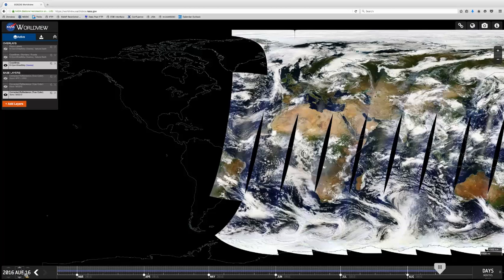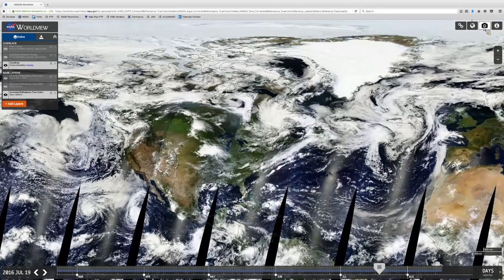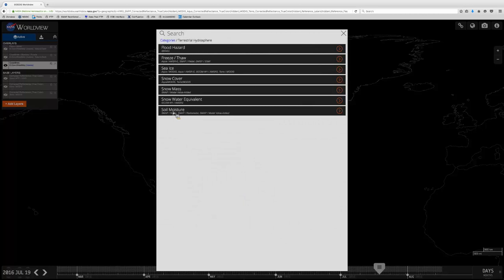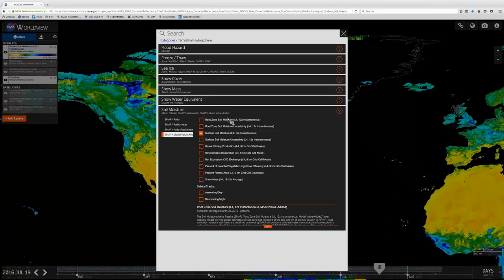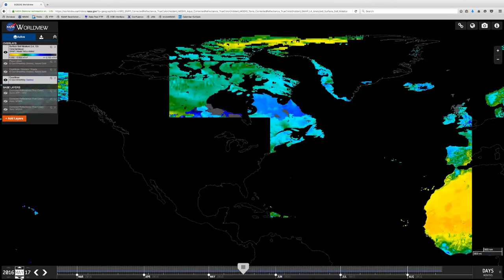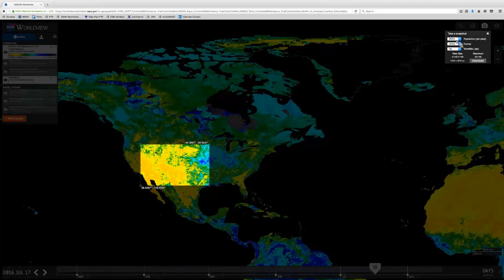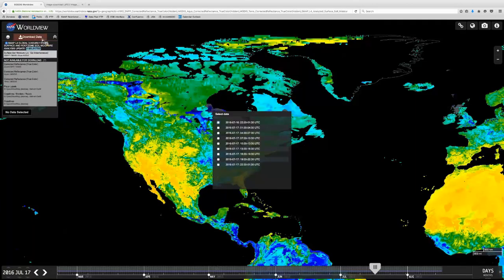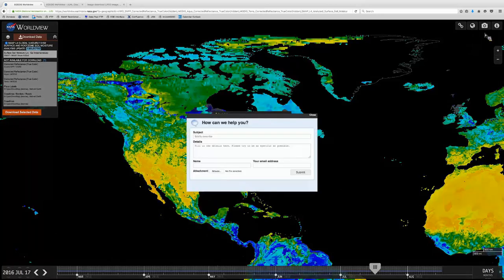SMAP NASAWorldview 08 16 16